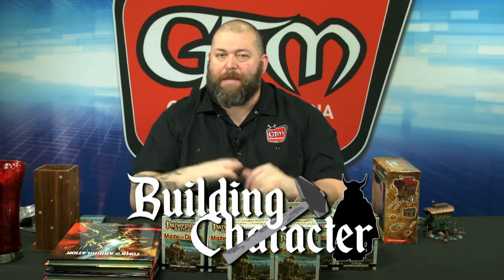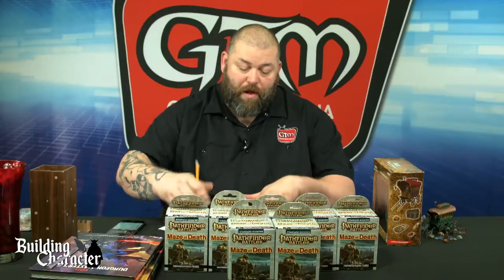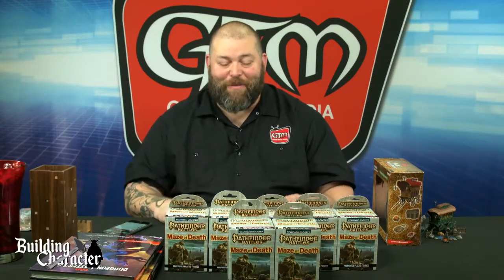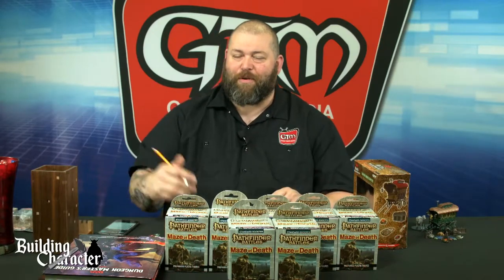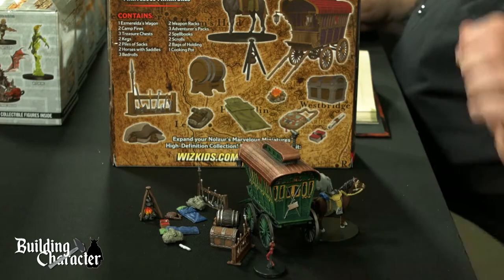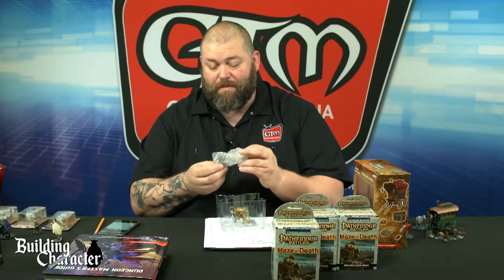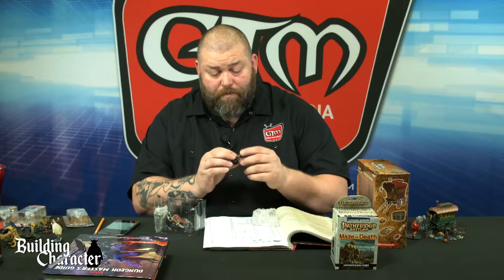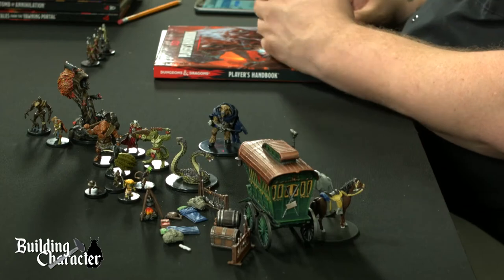Building Character - Recorded Live on 12/1/17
In this episode, Rick builds scenarios by using miniatures from Wizkids. Follow along and join the fun!